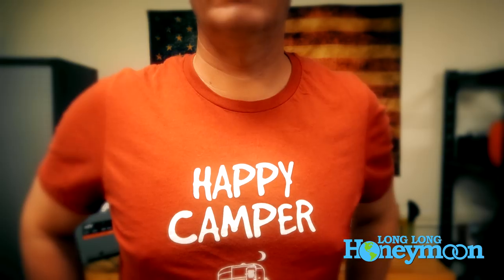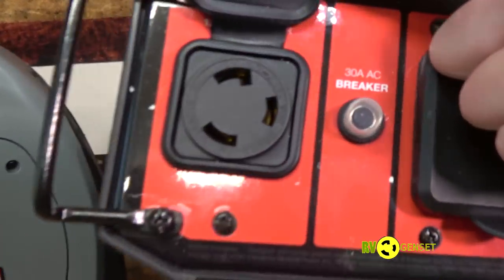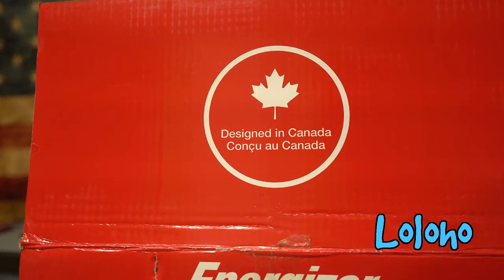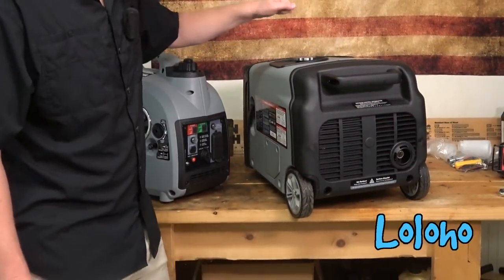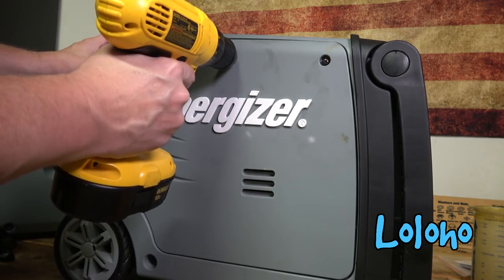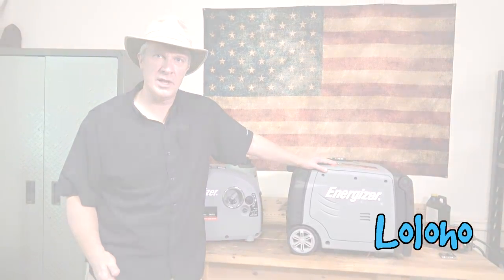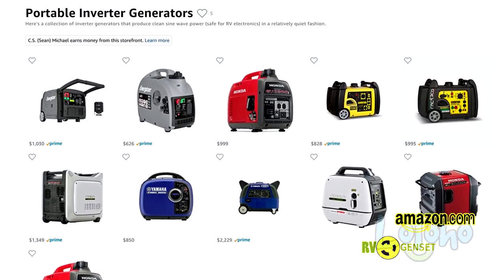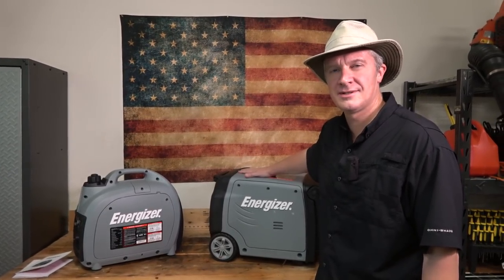REVIEW: Energizer eZV2000P & eZV3200P Portable Inverter Generators